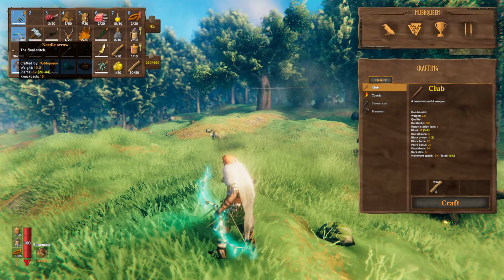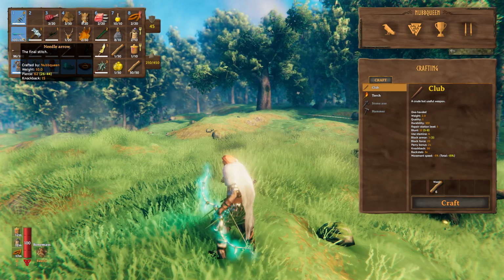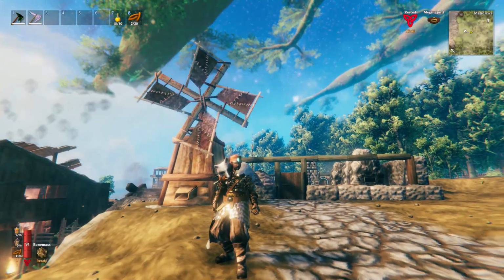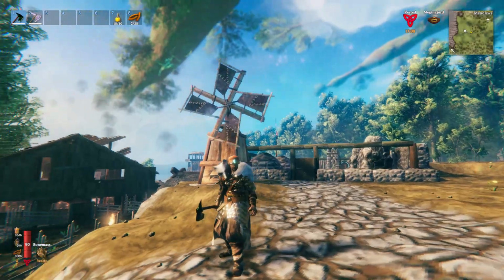Best Valheim Weapons for Combat | Valheim How To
Welcome to Valheim! What is the best ones of each type of weapons in the game? Let's talk about the best ones of every type and how to get them.